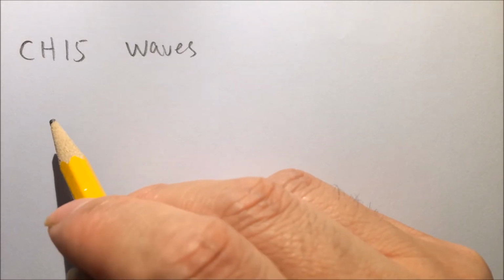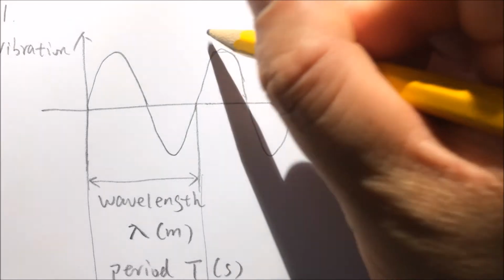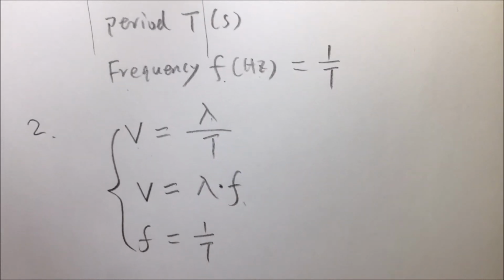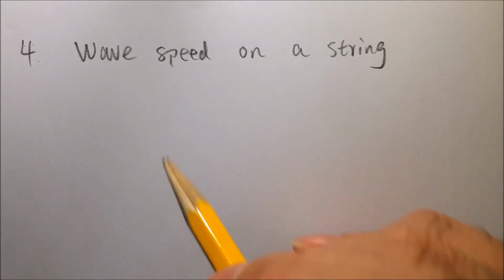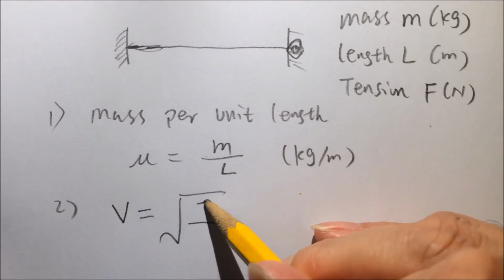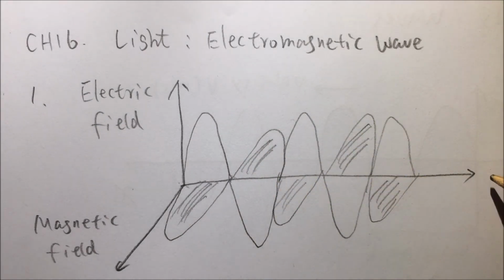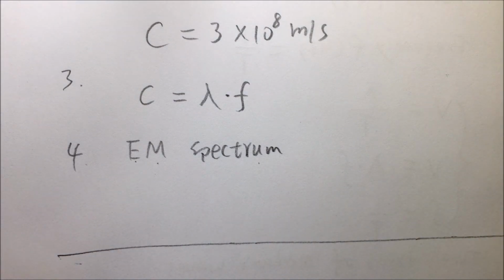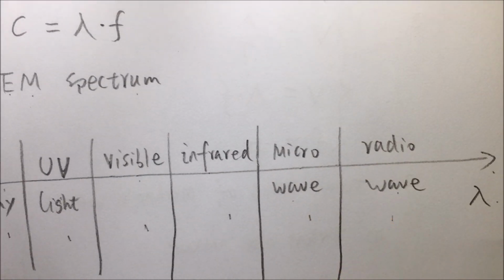Chapters 15 and 16